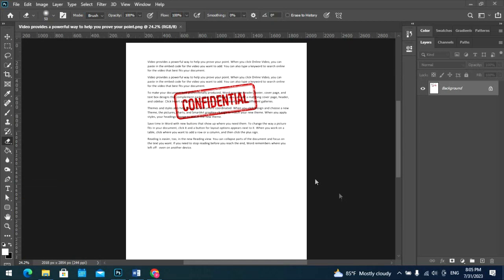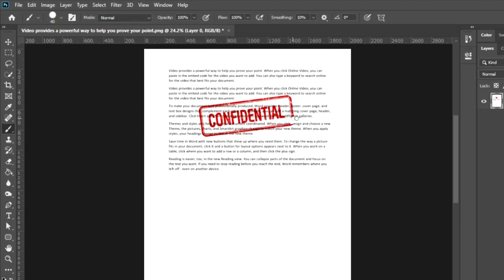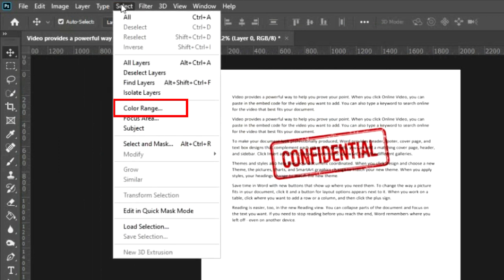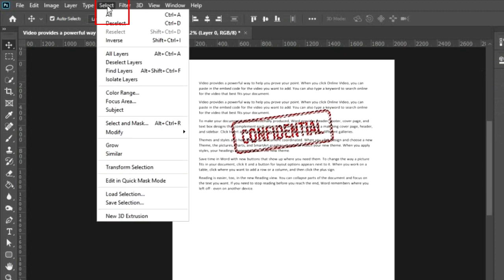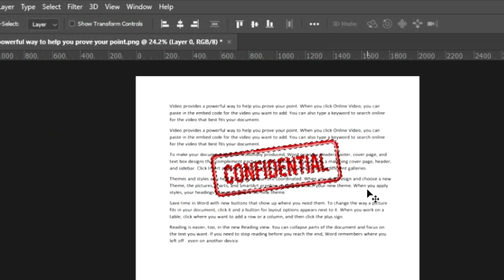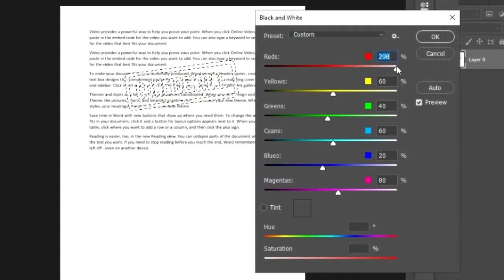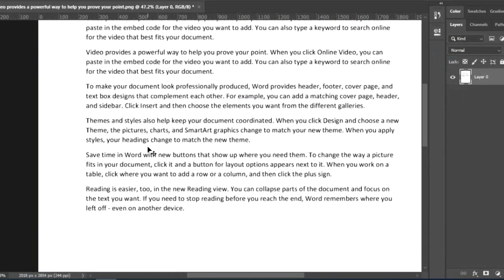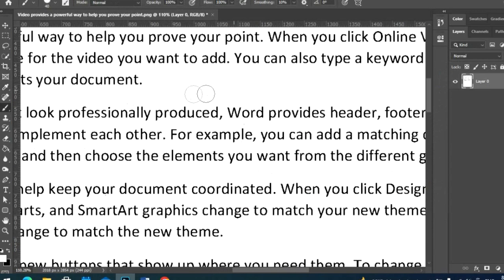How to remove Watermark in Photoshop.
In this video, I used the Pen Tool to select whose to remove the background from the picture.

📘  DETAILS:
00:00    - Introduction
00:015 - Practice